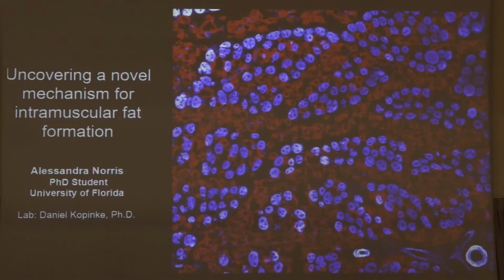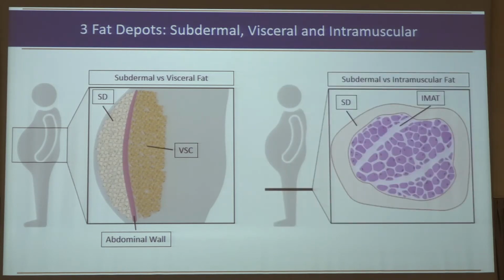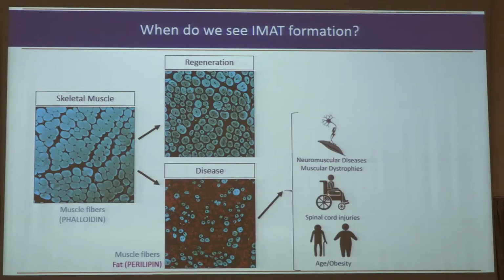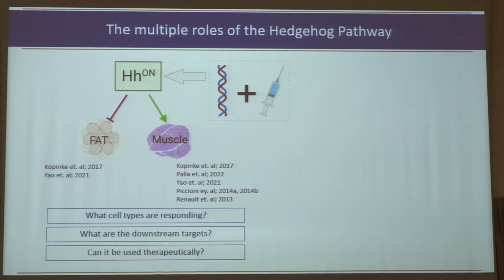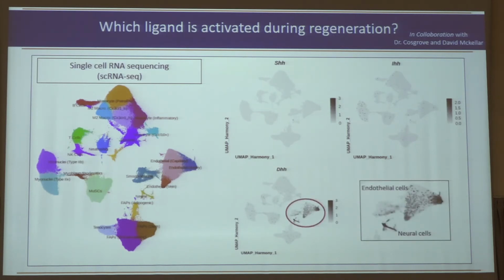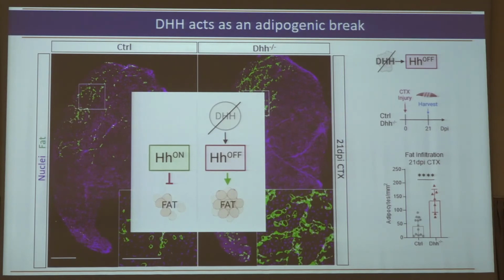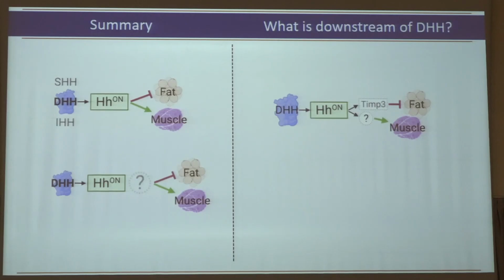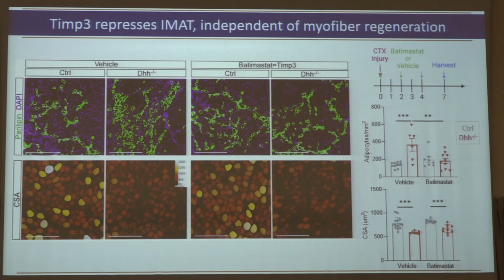Alessandra Norris - "Uncovering a novel mechanism for intramuscular fat formation"